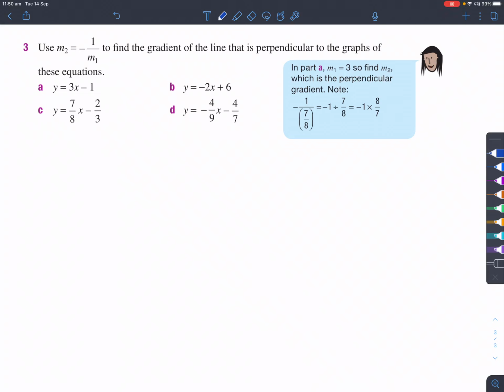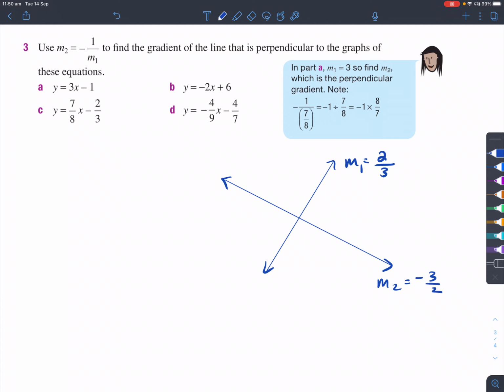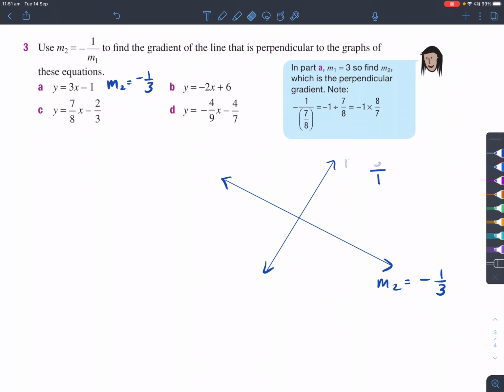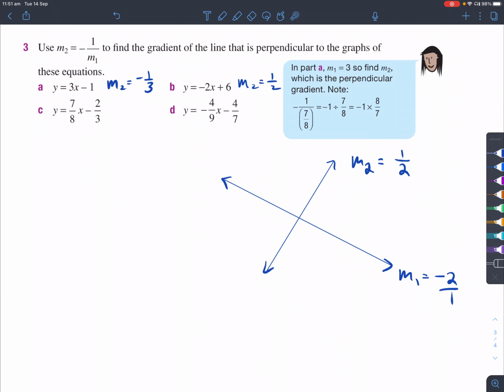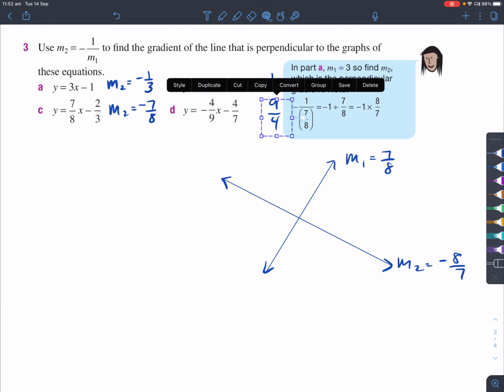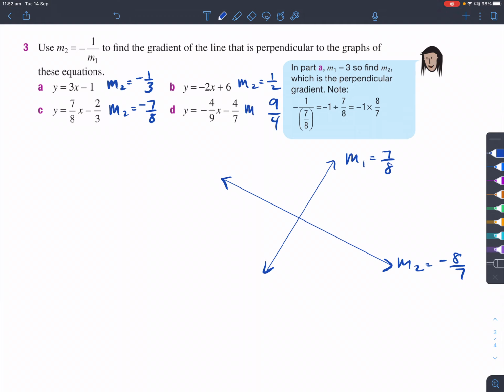Cambridge 10 5.2 Ex6H how to find gradients of perpendicular lines (part 2)